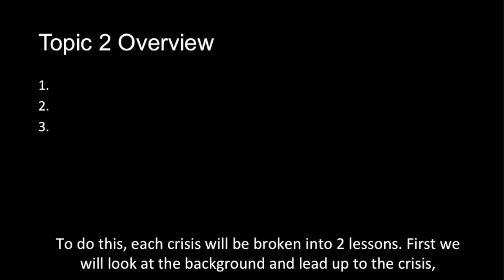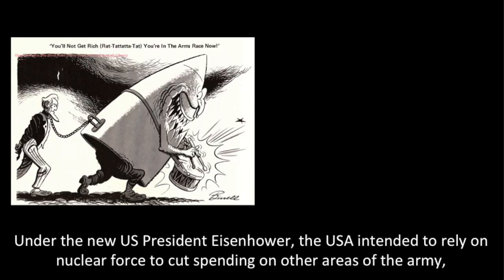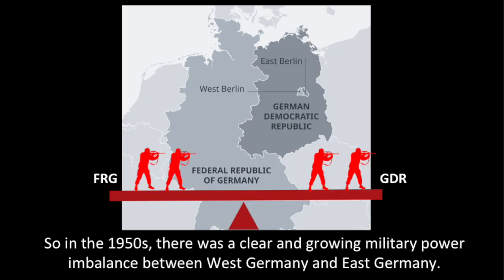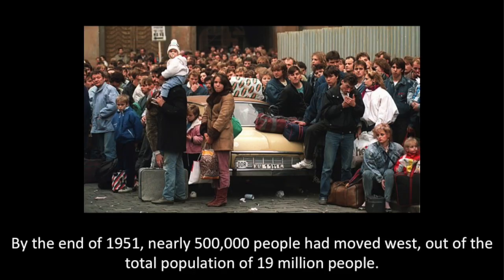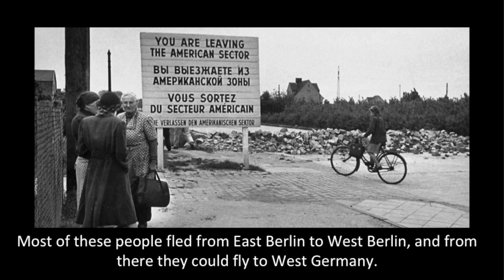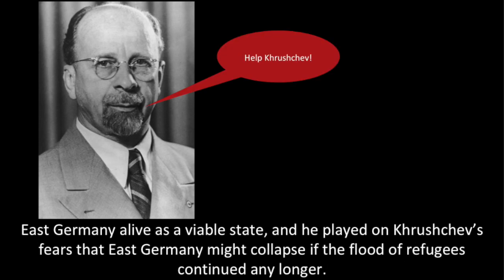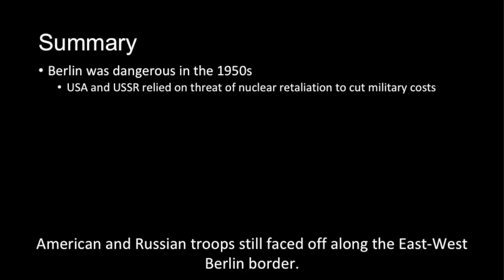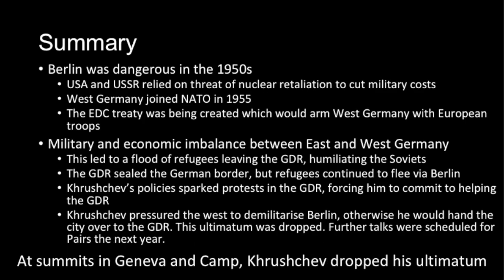GCSE Cold War History #21: The Berlin Crisis and Khrushchev's Ultimatum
This lesson examines the leadup to and causes of the 1961 Berlin Crisis.

This is the twenty-first lesson in a series on the Cold War, to help Edexcel GCSE History students.
This is the first lesson of Key Topic 2 of the Edexcel syllabus.

Likes, Subscriptions and Feedback are always appreciated!